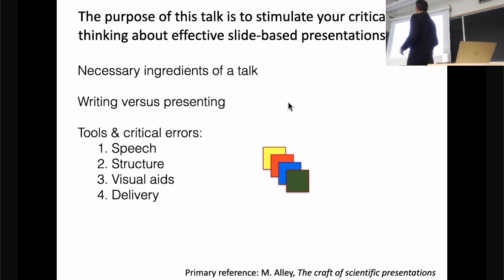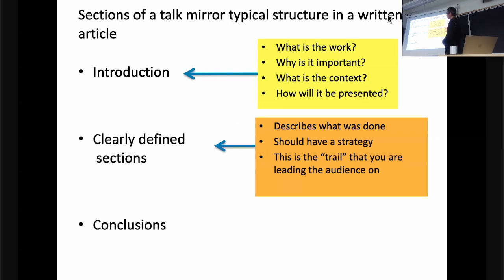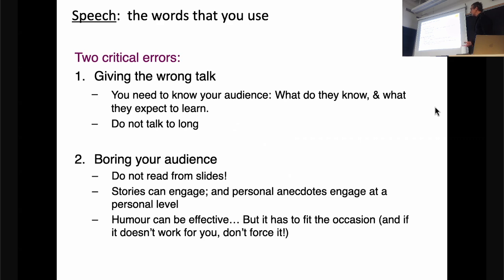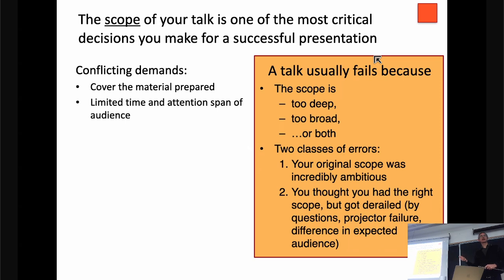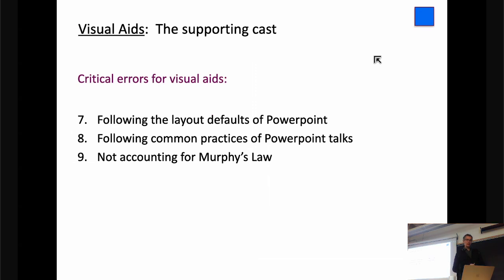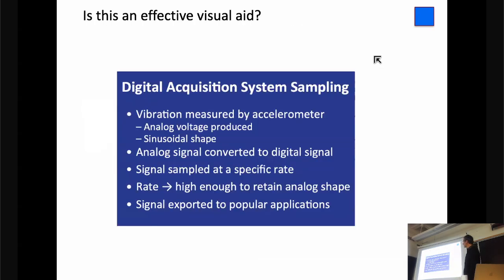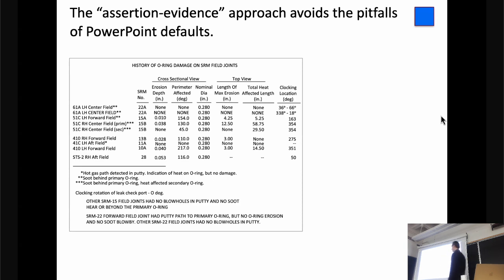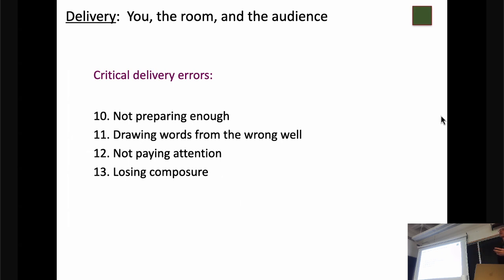How to Give a Science Talk w/ Prof. Joseph Thywissen | Science Communication